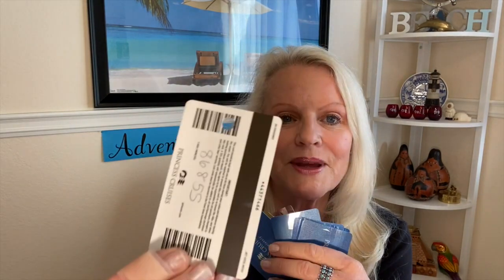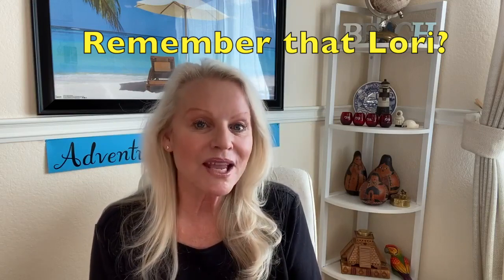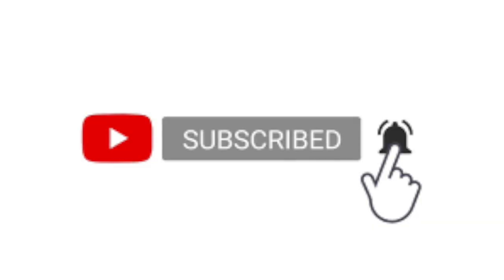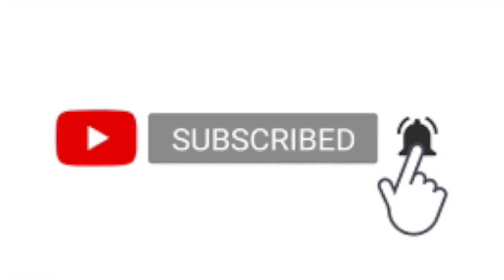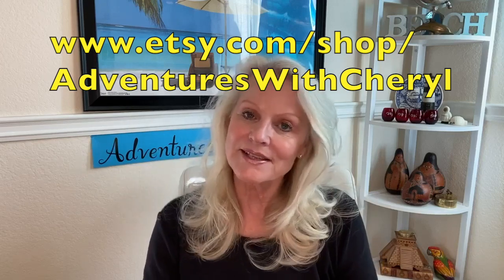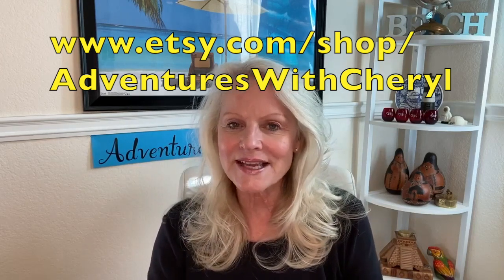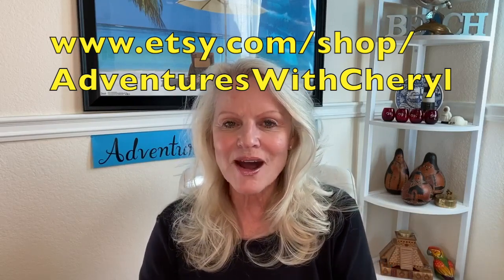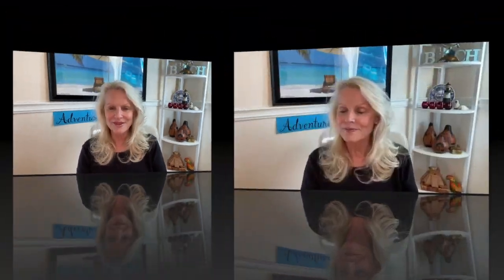Top Ten Unusual Items in Lost and Found Onboard Cruise Ships.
After having years of experience onboard as well as input from 100's of Cruise Staff and and Crew members, here is the final list.  The Top 10 items are rated from the most common to the most unusual items in the Lost & Found.  Onboard Cruise ships things are lost and found all the time. But sometimes items are never claimed and it is easy to understand why now. But it is hard to believe that some of these 'things' could even become lost in the first place.  Hope you enjoy this video!